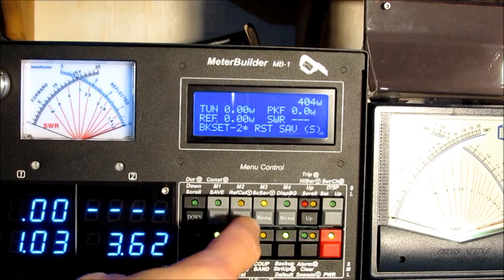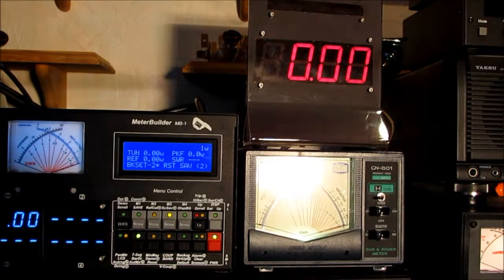MB-1 - Typical Meter Settings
This video shows MB-1 operation with some typical settings. Also described is the use of configuration sets to customize the meter for different operating environments, and the use of configuration sets for setting up the meter for use with multiple rigs.